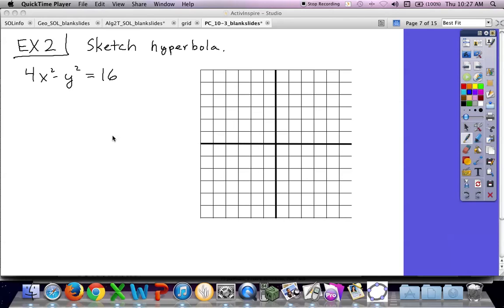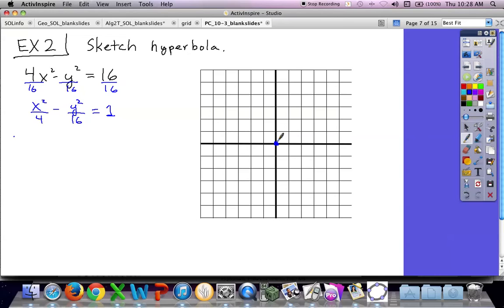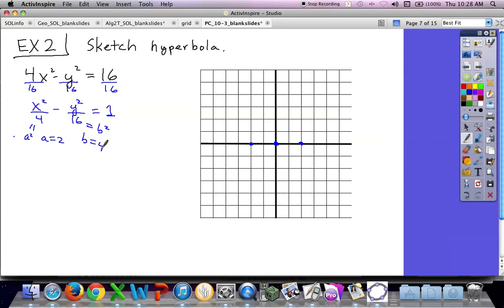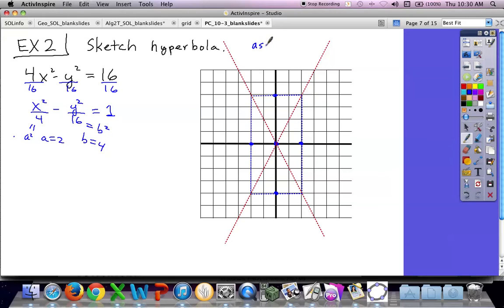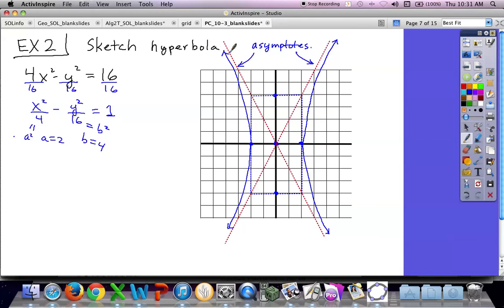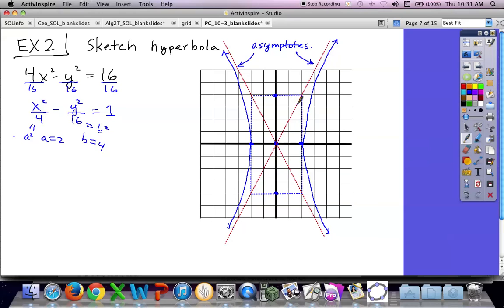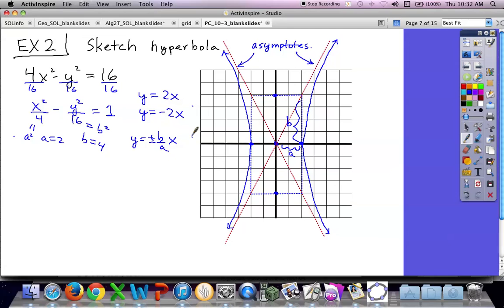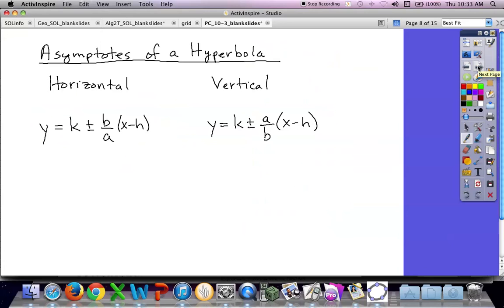PC 10 3 5